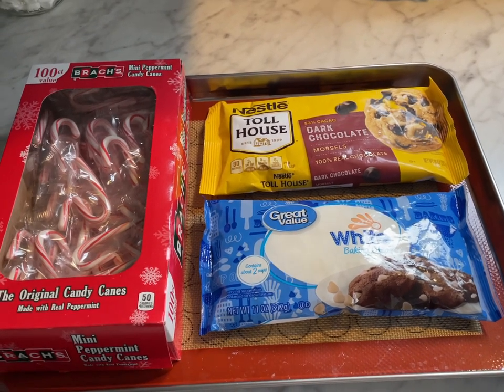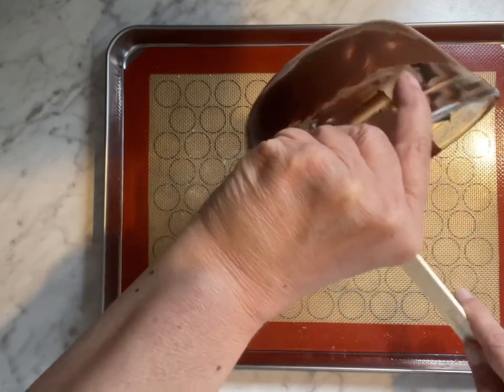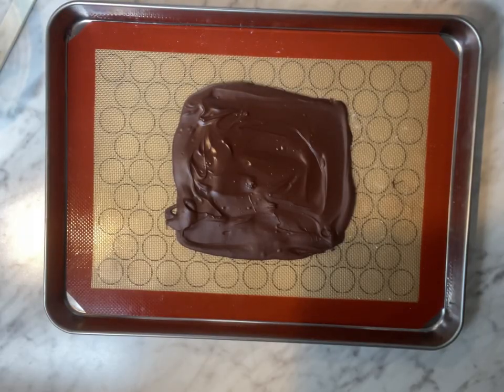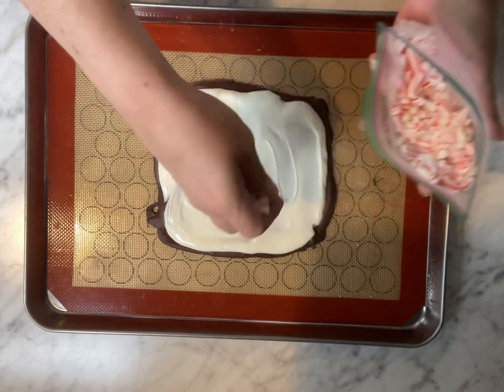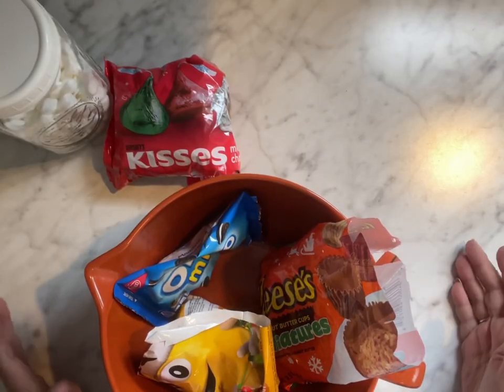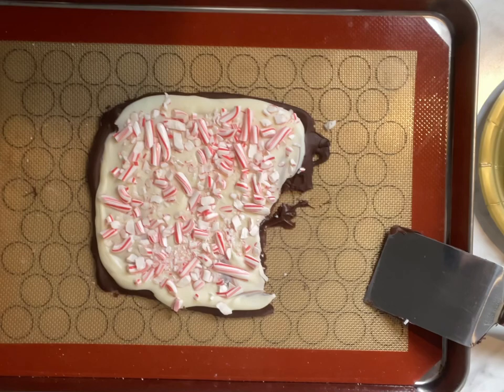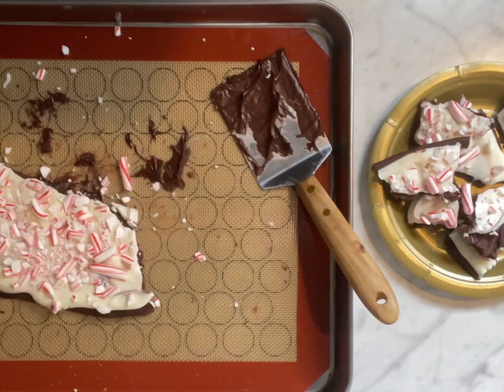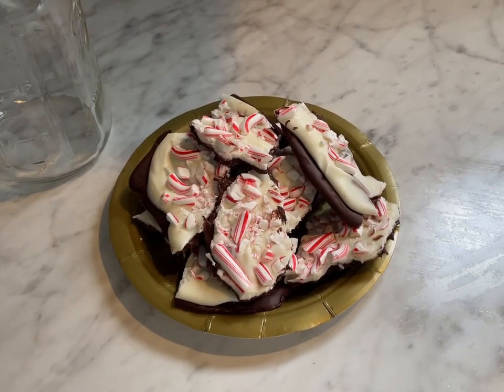CANDY CANE CHRISTMAS BARK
Hello Everyone!
Thank you for visiting my channel and watching my videos, I enjoy making them for you.

 Welcome new members!

To get free $ 10.00 to start
Use My Code  -  uagkakc

The barking and eating you hear in the videos is my little Chihuahua Justice.  Meet Justice here.